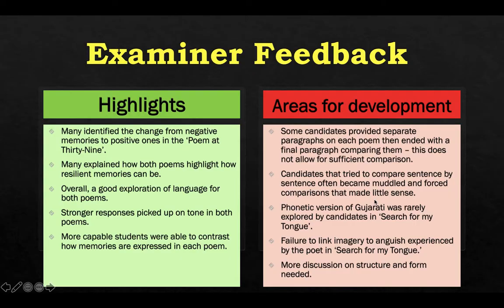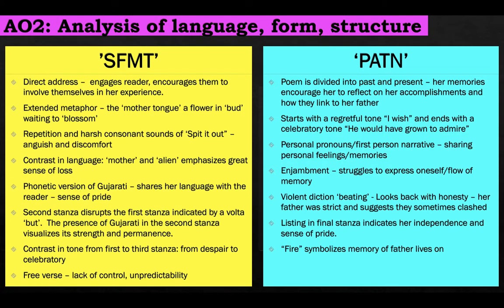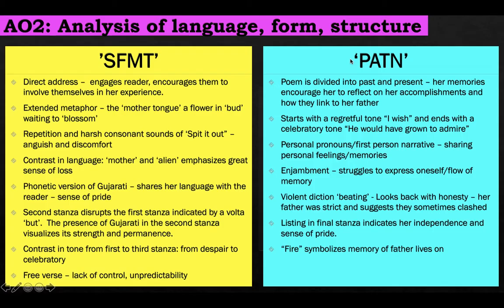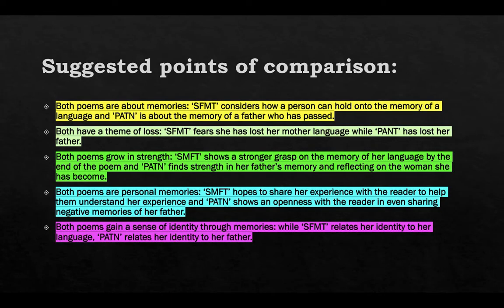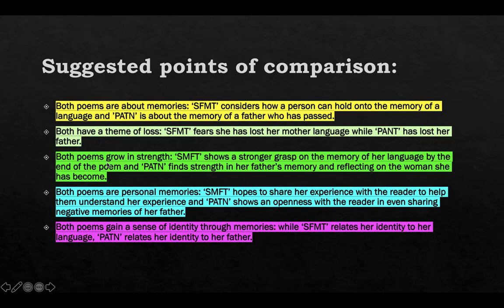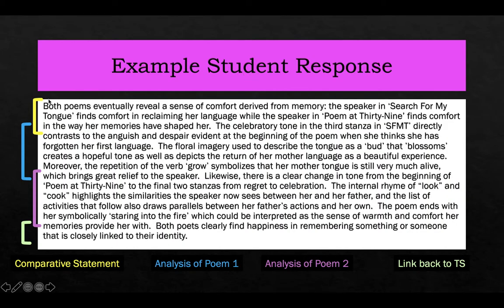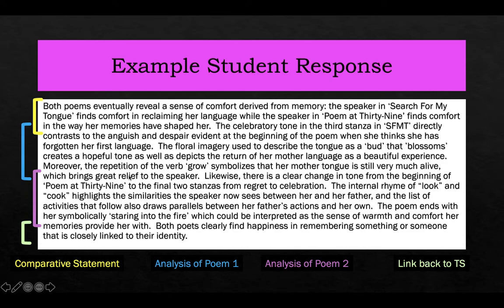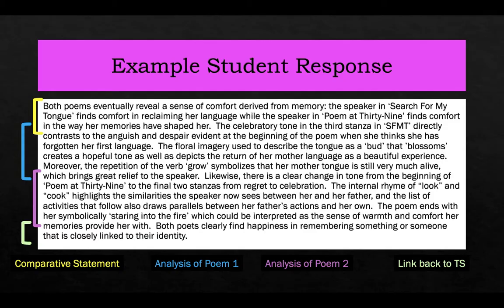How to Compare 'Search for my Tongue' and 'Poem at Thirty Nine'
Sign up for my online course: 'Edexcel IGCSE English Language Paper 1 preparation with Mrs Rumsey'.